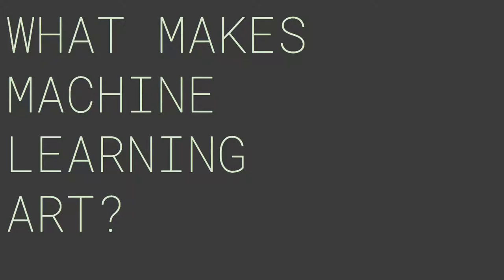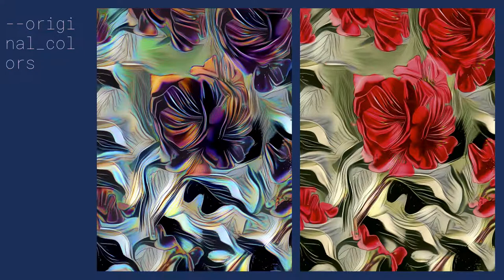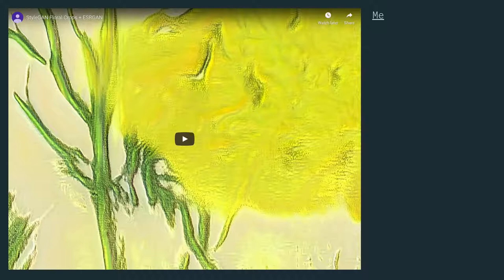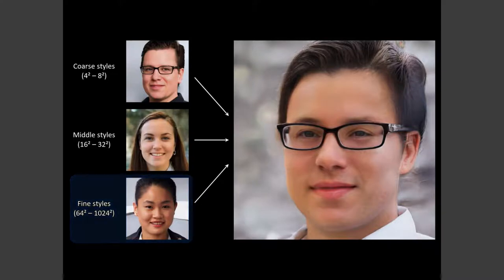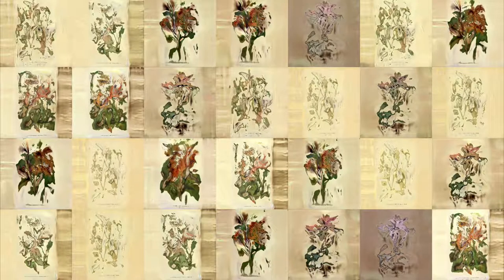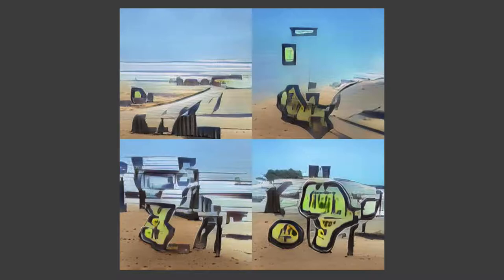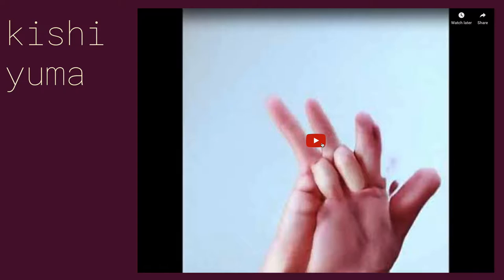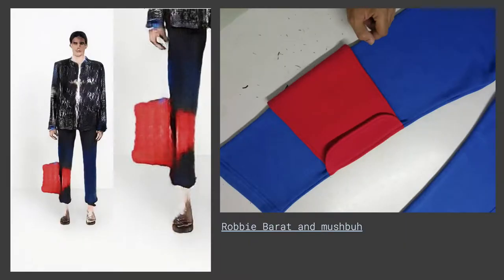What makes machine learning art?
Week 1 of the second edition of Artificial Images, a class I teach at SSHH in NYC. In this video I show a bunch of examples of work and talk about some of the artistic ideas behind the projects.

This is one of three videos from Week 1.